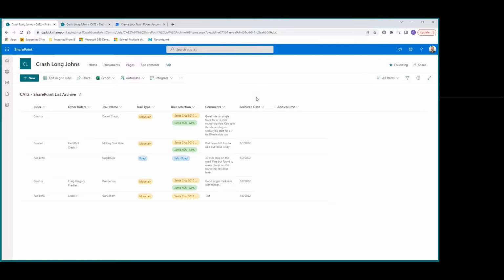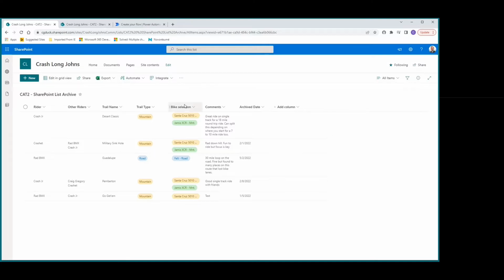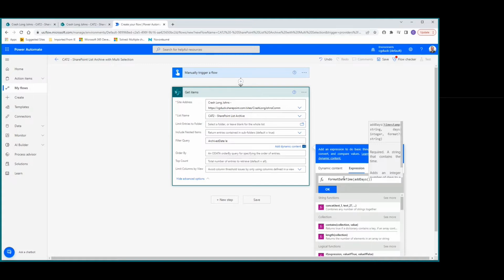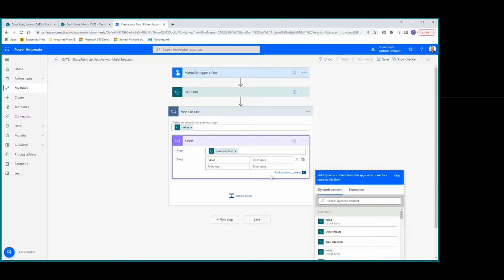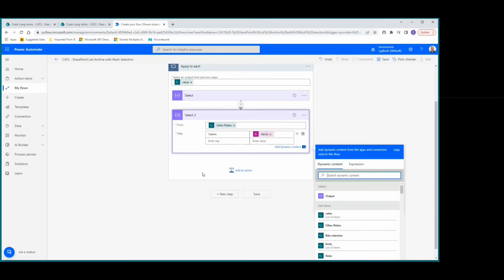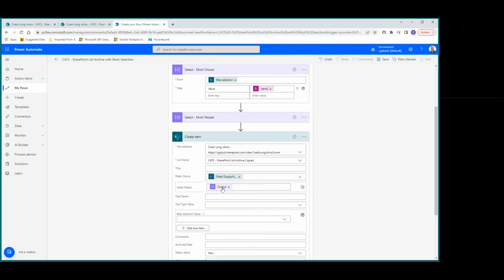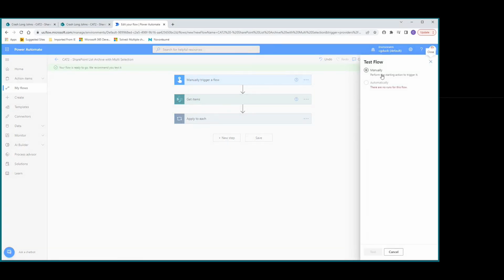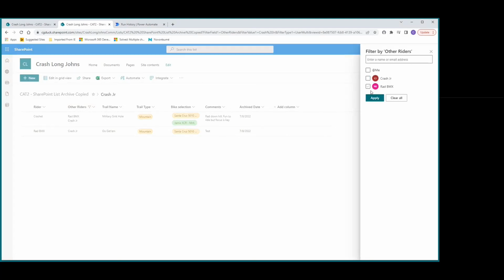CAT2 - SharePoint List Archive Multi Selection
In this video I'll show how to handle when you archive a SharePoint list item to another SharePoint list when there are multiple choice or multiple people picker involved using Automate.